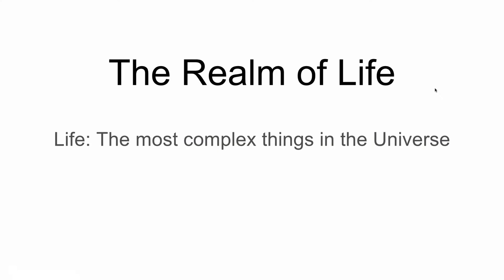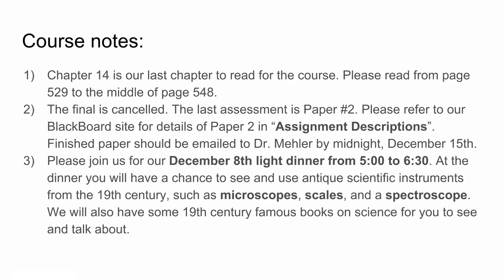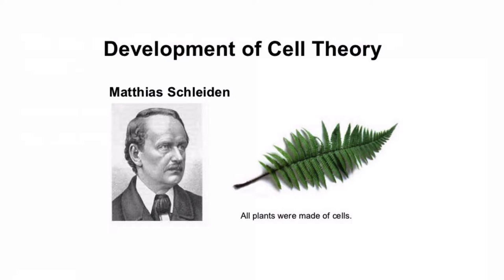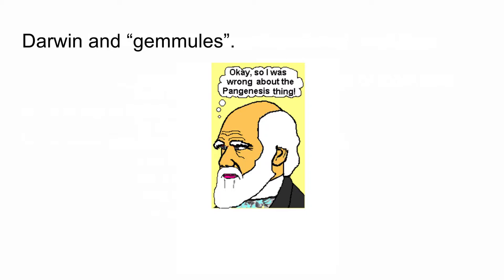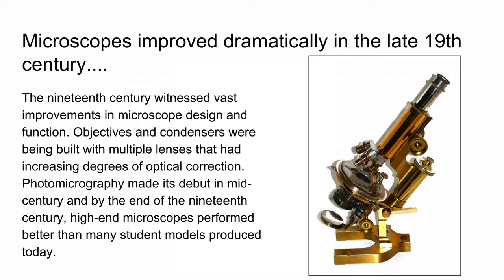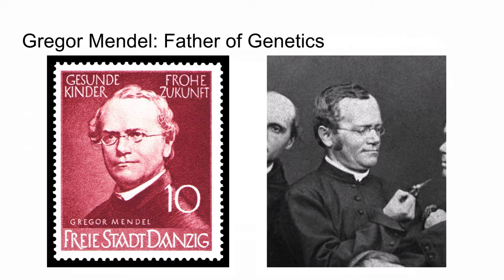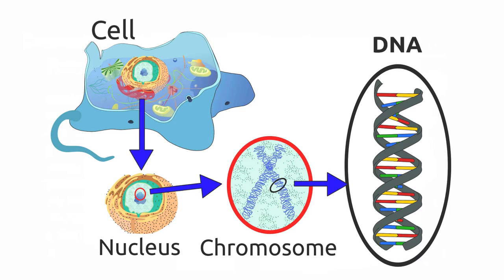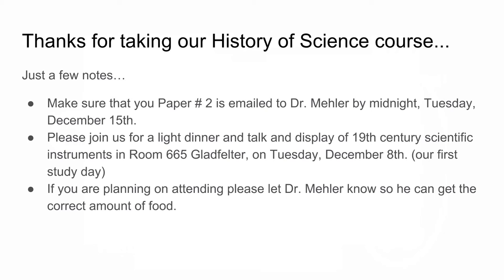Chapter 14 Overview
The Scientists by John Gribbin